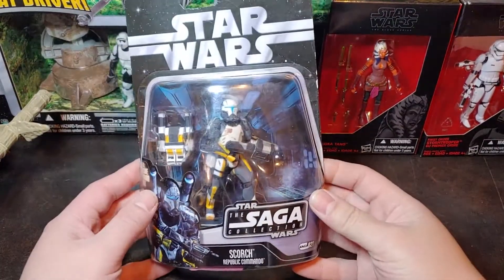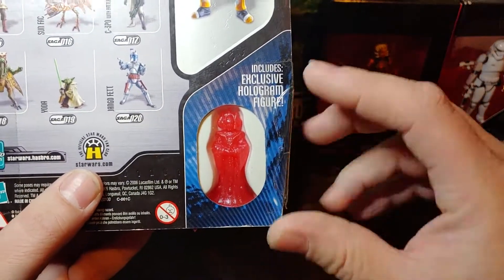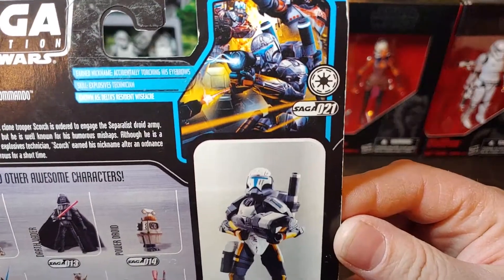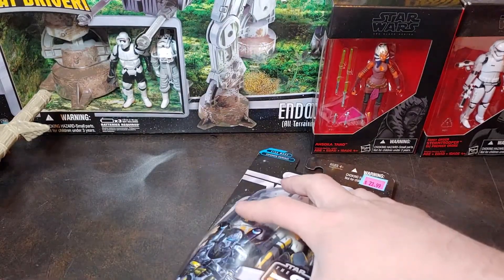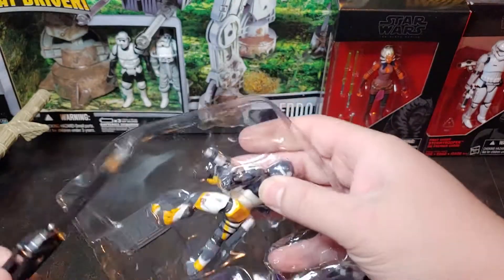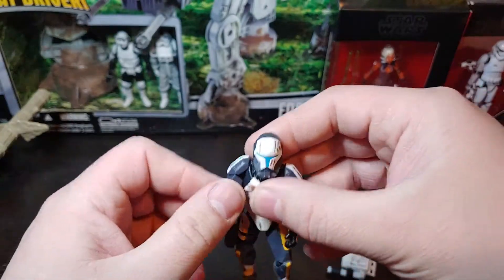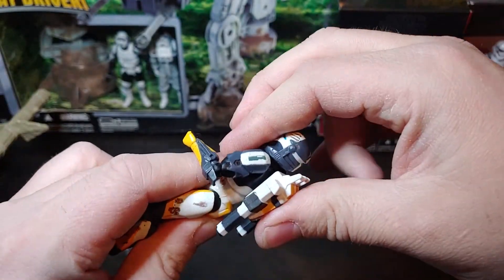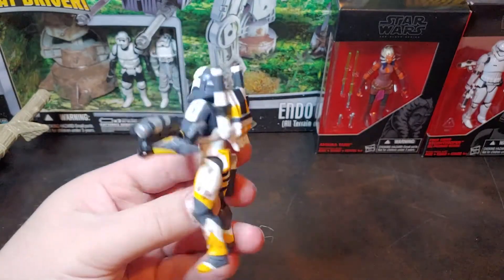Star Wars Saga Clone Wars Scorch Clone Commando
In this video I am opening the Star Wars Saga Clone Commando Scorch